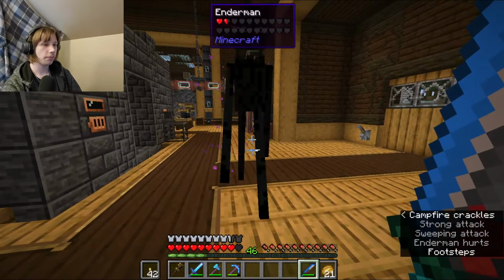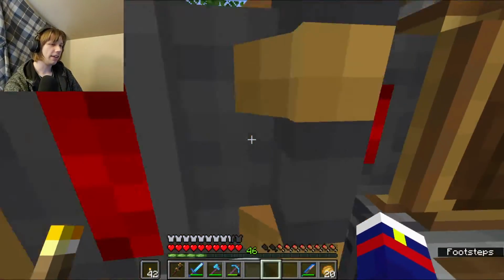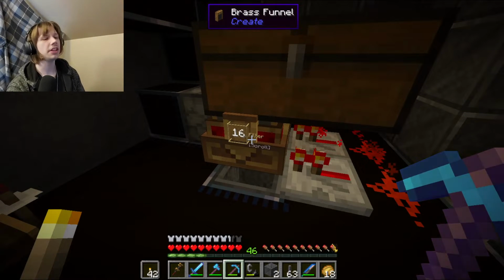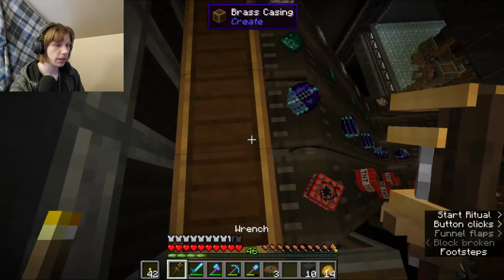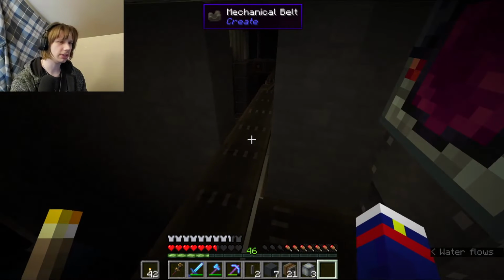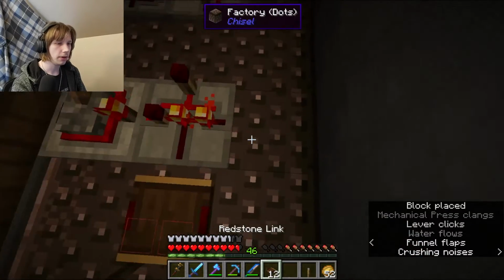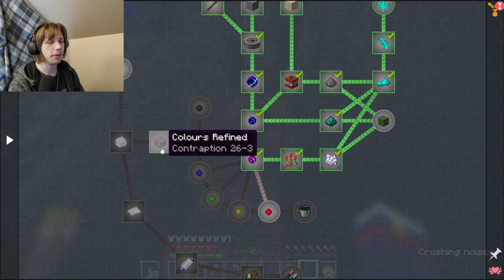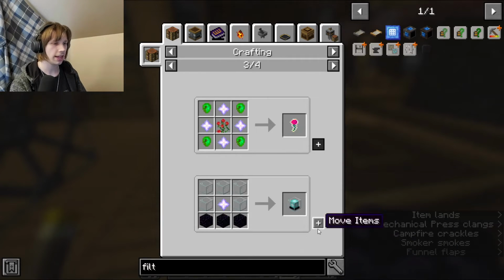Starting the Reactor - Minecraft Create; Above and Beyond Part 45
This is Minecraft 1.16.5 Modded with a focus on the Create Mod.  It is our goal to build a rocket ship to the moon.  Too bad it costs too much!  So the point of this modpack is to create contraptions that will produce items for the rocket.  Each contraption will be more complicated than the last!

The reactor requires a bit of fine tuning so it doesn't not work.